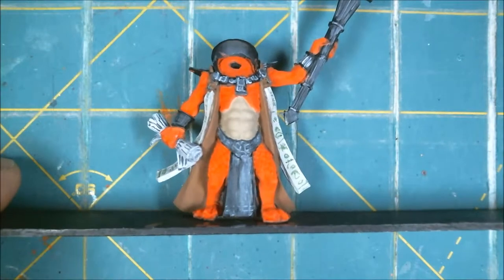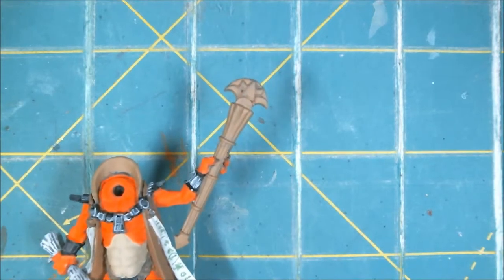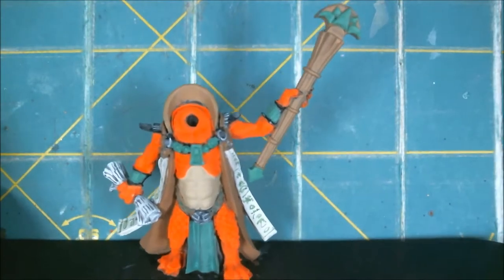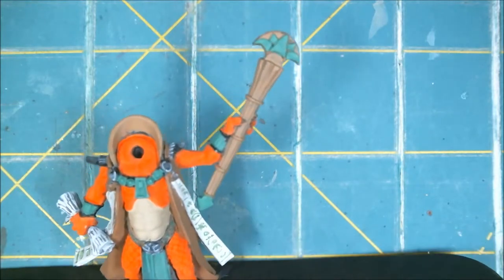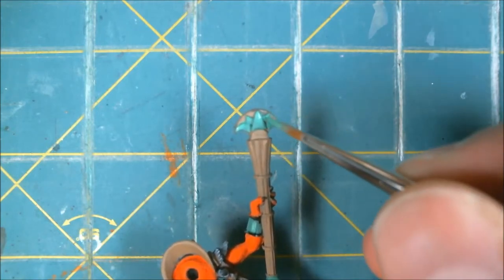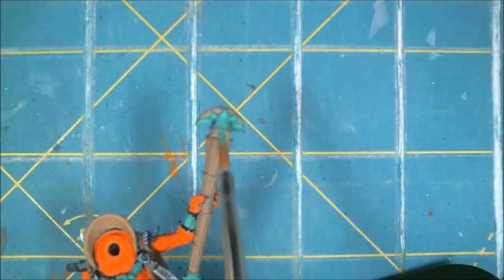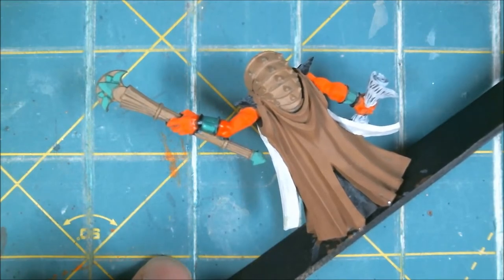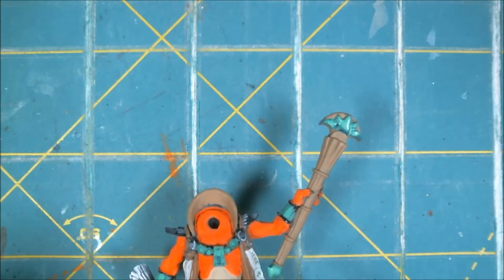Sebeki MoW EP09: Jade Croc, Pegazus Paints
In this series, I'll be painting a Sebeki Master of Words, a Wargods mini from Crocodile Games, and it's morphed into a Crocostimpy!I picked this up probably way back when I started painting, so probably around 2006. It's been in my mountain of metal for a long time and will now see the light of day!

Pegazus Paints! Twitter account (notifications of new vids)